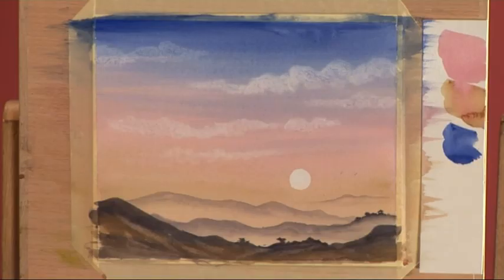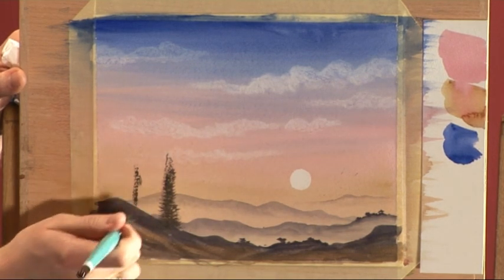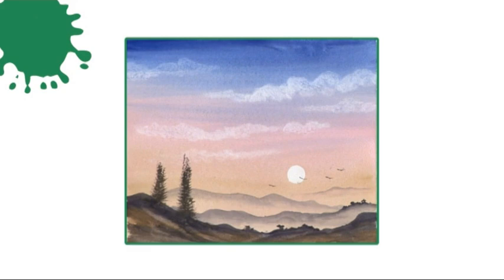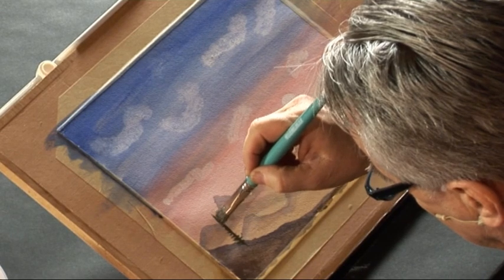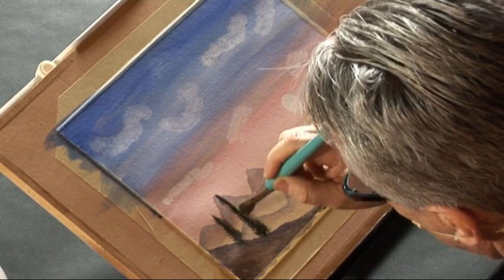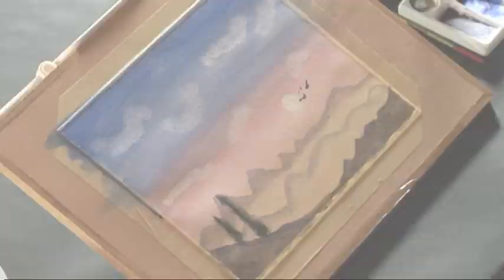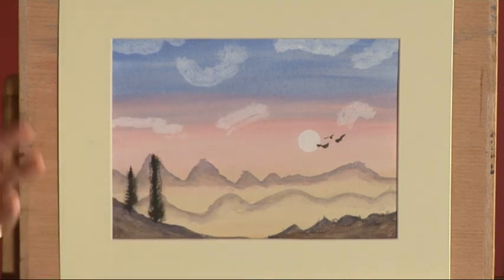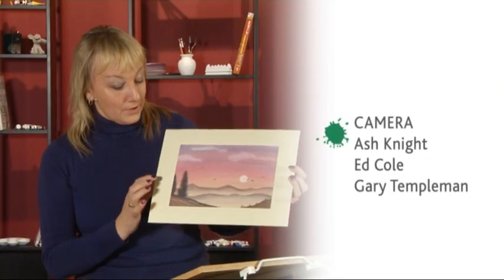Paint Along with Matthew Palmer Series Two - Prog Two - Part Two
In the second part of this brand new series, professional artist Matthew Palmer and his three students Mandy, Harry and Nigel paint an atmospheric mountain sunset.

Matthew begins this painting by explaining how to paint a graduated wash with just three colours to create the glow of sunset on the landscape.

Watch as Matthew teaches you how to give the impression of a misty sun, distant and foreground mountains, and realistic pine trees: all of which will add life to this landscape.